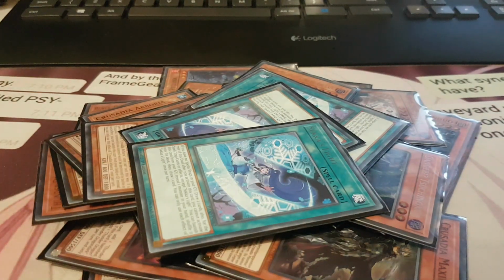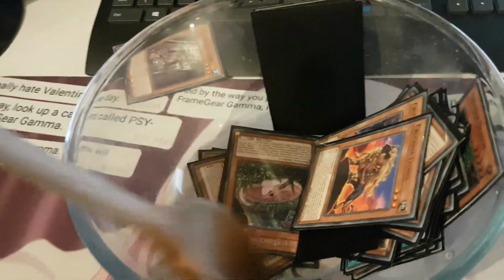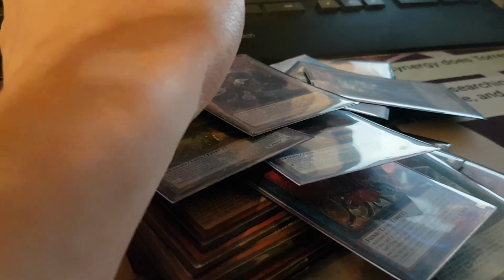COOKING UP THE GREATEST DANGER THUNDER DRAGON LIST FOR JULY 2019 FORMAT